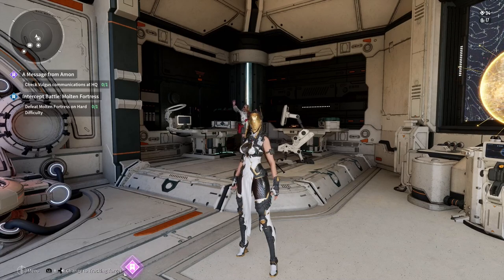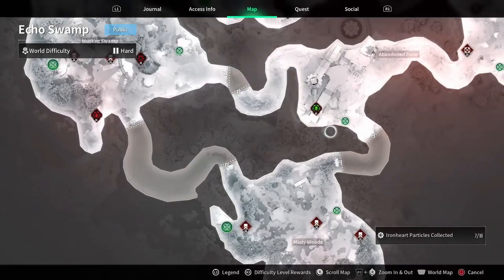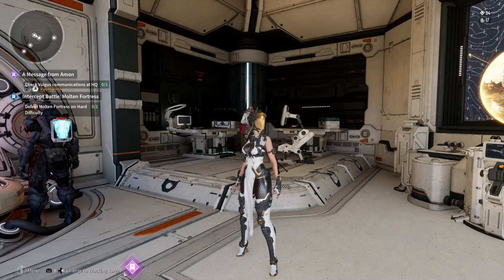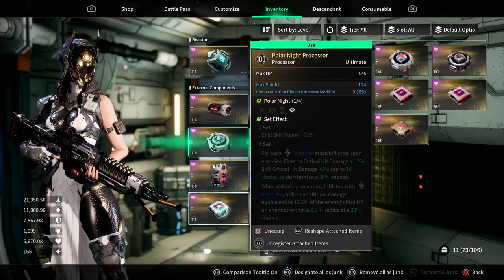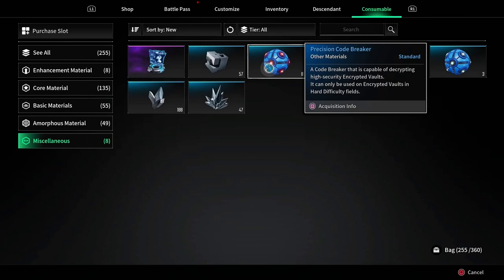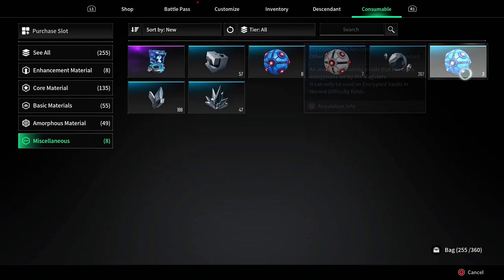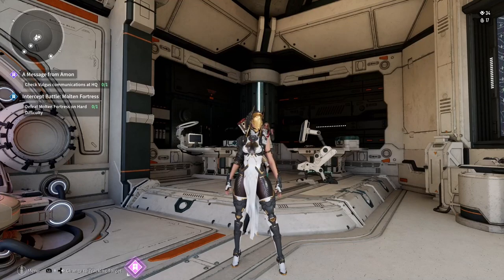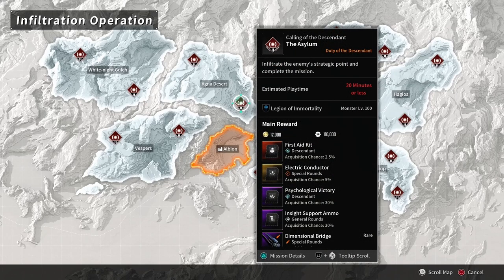How to Farm Code Breakers in The First Descendant | Best Locations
Tired of grinding for Code Breakers in The First Descendant?

Code Breakers are essential for opening Encrypted Vaults and gathering the crucial materials needed for crafting in the game. But with a low drop rate from mission monsters, farming these can be tough without the right strategy.

Look no further! In this video
In this video, I’ll show you:
▶️ The Best Strategies to Boost Drop Rates
▶️ Top Missions and Locations for Farming Code Breakers
▶️ Alternative Farming Spots

Chapters:
00:00 - Intro
00:29 - Preferred Missions
01:27 - Code Breakers are Different
02:19 - Alternative Farming
02:50 - Outro